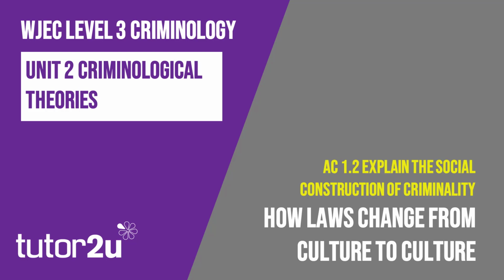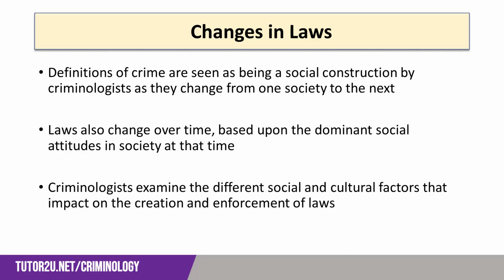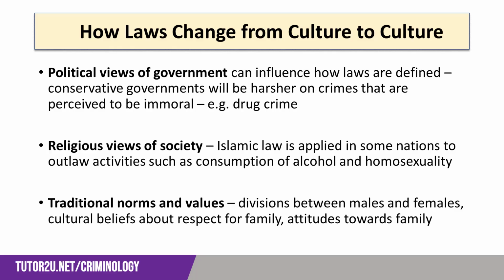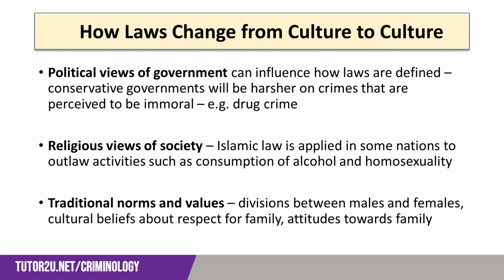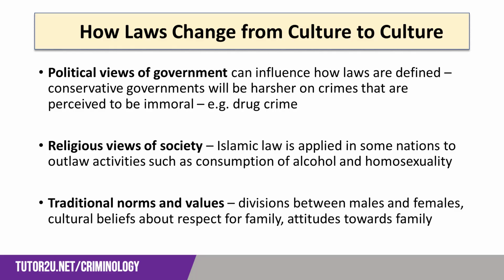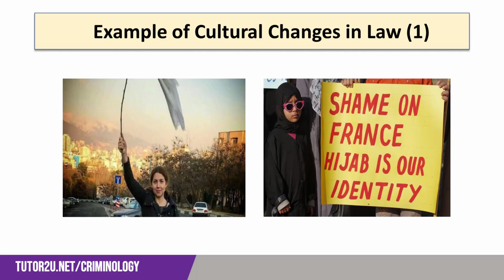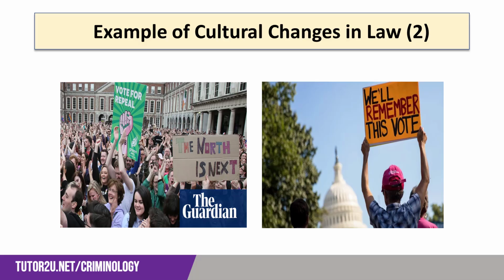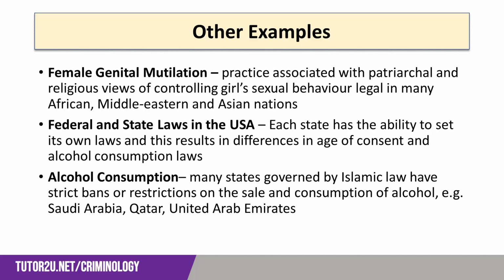How Laws Change Culture to Culture | WJEC Criminology | Unit 2 | AC 1.2 Revision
This WJEC Criminology video explores different laws and how they change depending on cultural beliefs and traditions.

VIDEO CHAPTERS
00:00 Introduction
00:12 Changes in Laws
01:05 How Laws Change Culture to Culture
02:56 Examples of Cultural Changes in Law